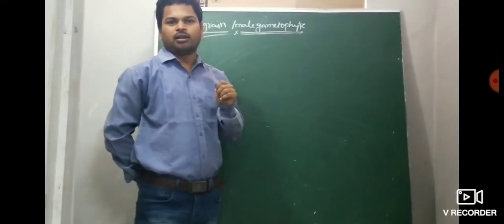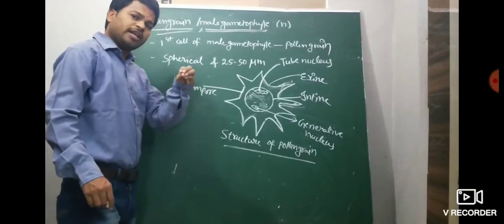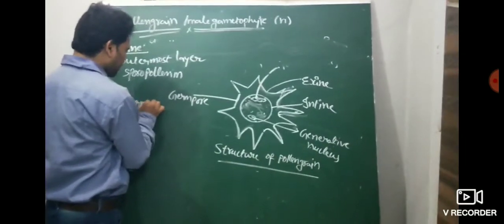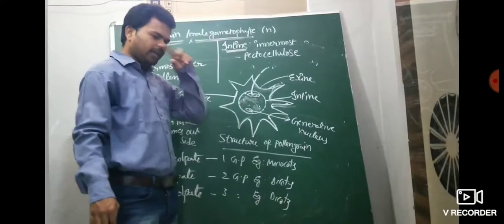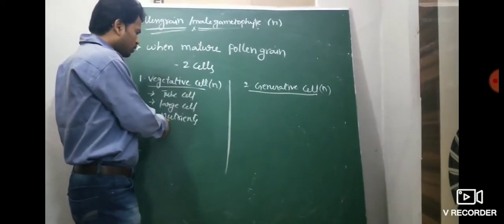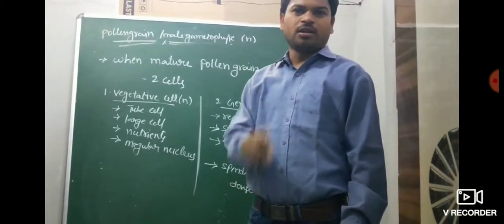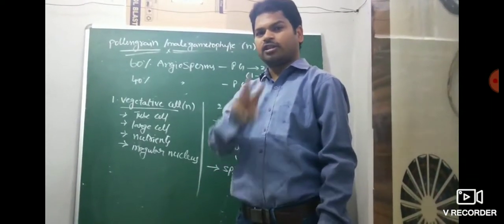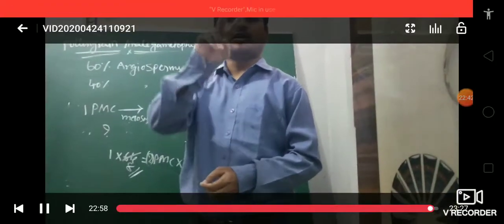Part 4(structure of pollengrain)